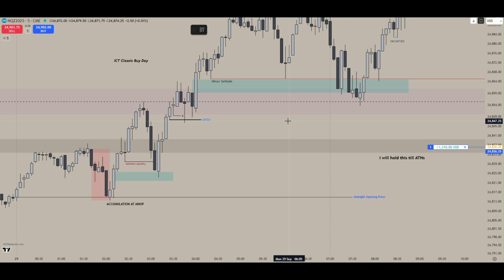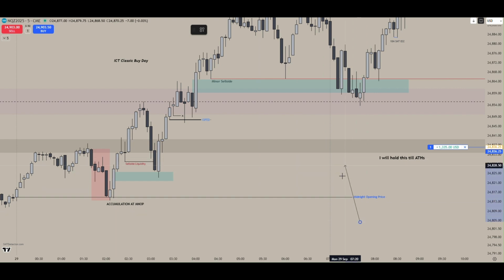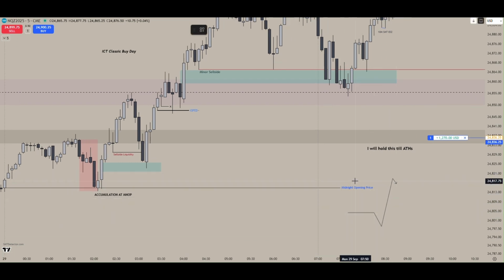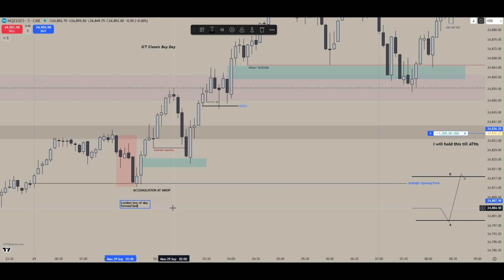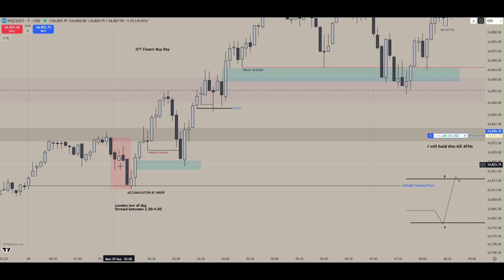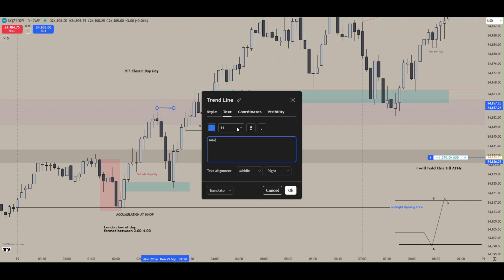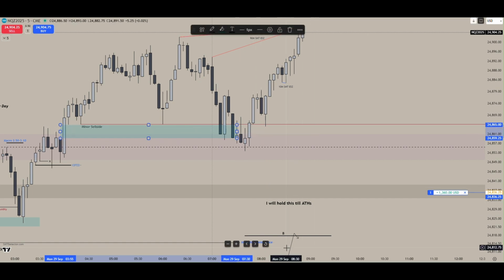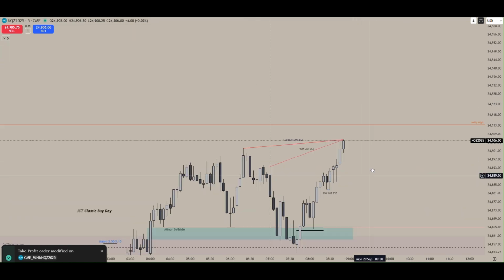How to capture the whole Daily Range / Classic Buy Day Example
I talk about how can we trade from the low of day till high of day and how can we anticipate price swings